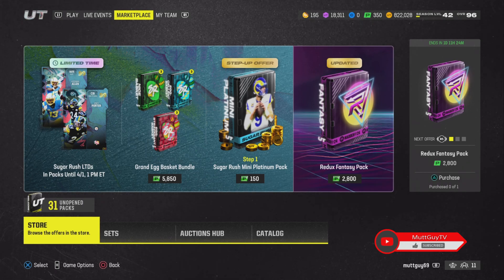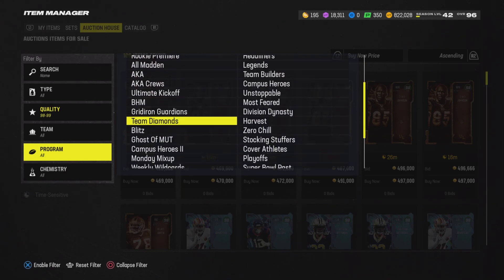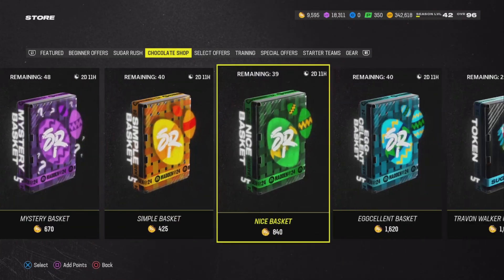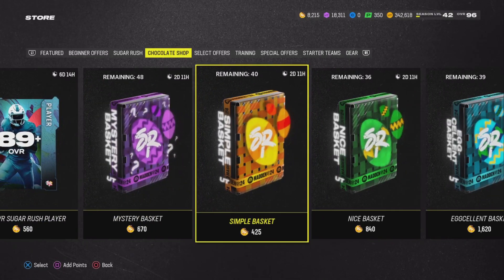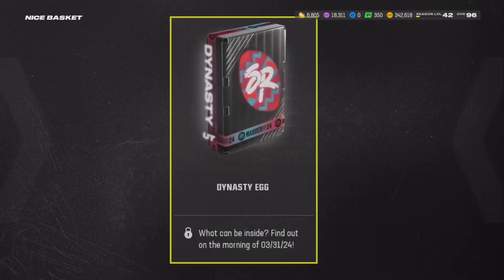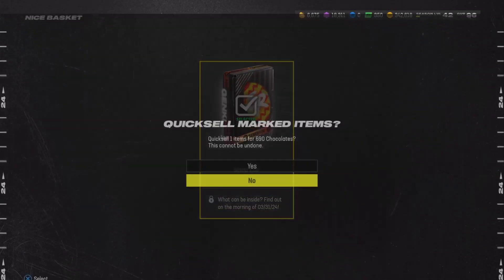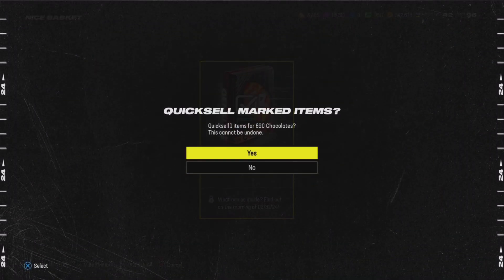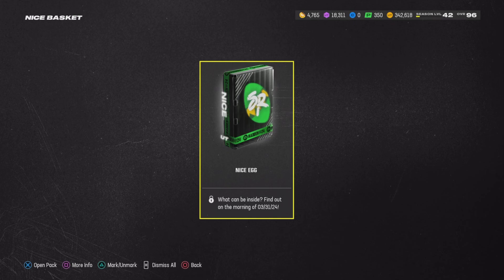I open all 40 nice baskets egg pack and got this madden 24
Goal 3k be for the year and end

Here on this channel we play Madden 24 ultimate team, post crazy clips of madden 24, i help with creating the best team possible as cheap as possible, we open packs, give great tips, stay updated on the latest news in  madden 24